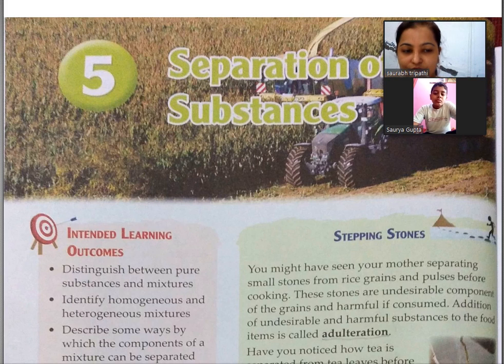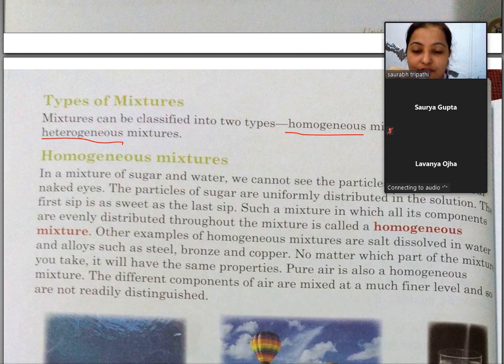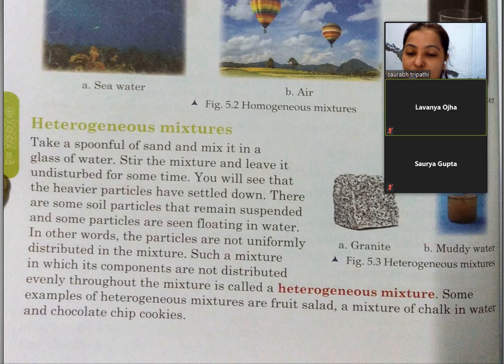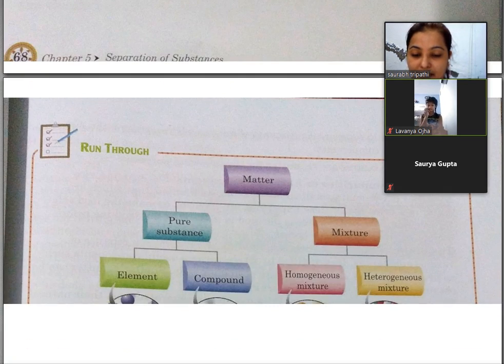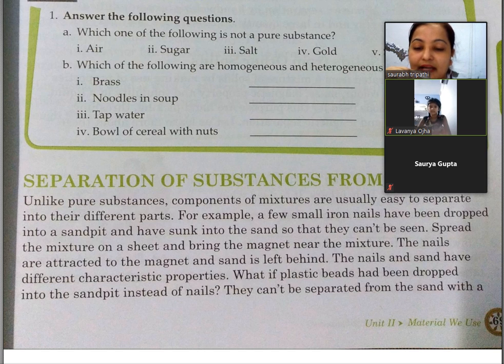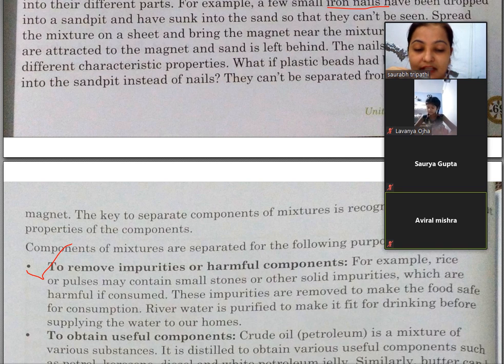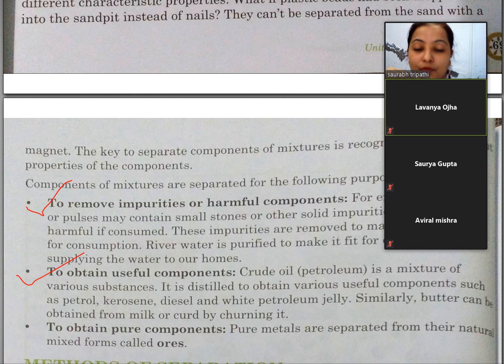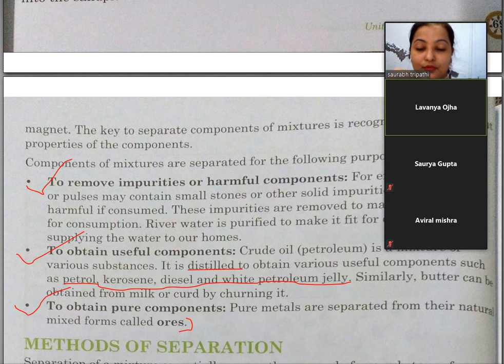Science Class 6 Chap 5 Part 2